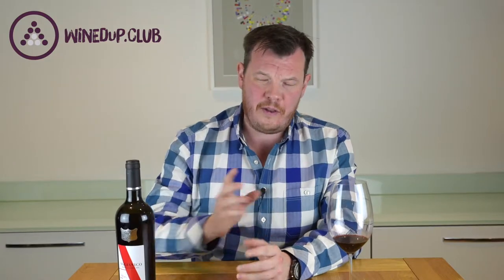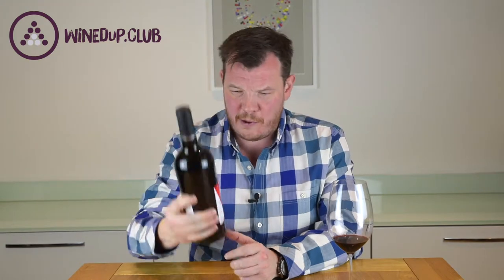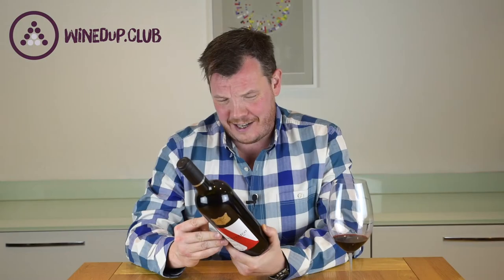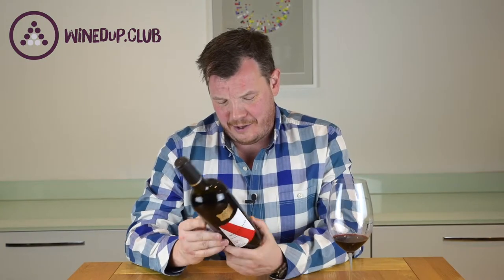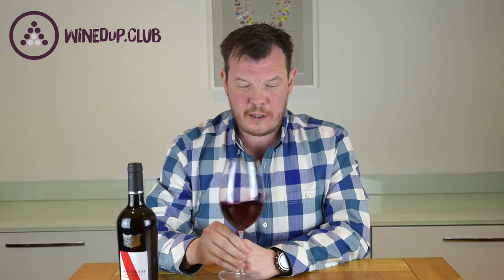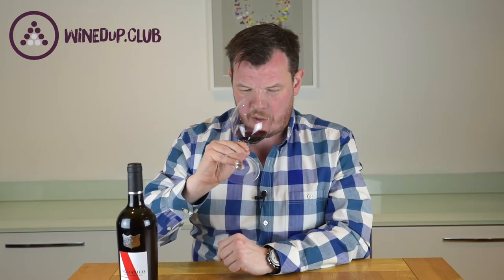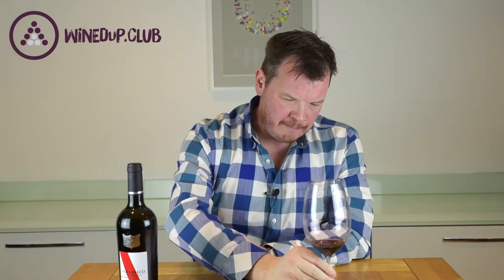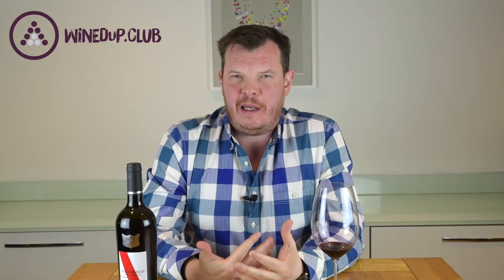Wine Review: Tesco Aglianico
Campbell reviews this Aglianico from the Tesco Finest range

For wine reviews, wine travel and wine tips and hacks, check out our